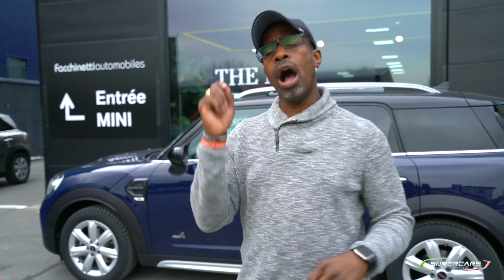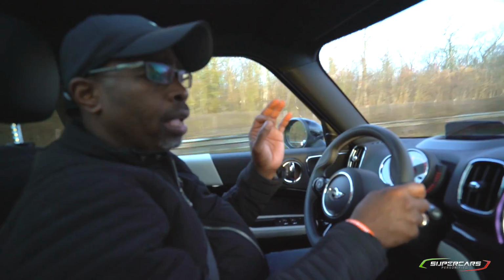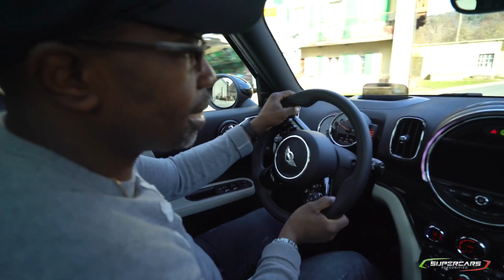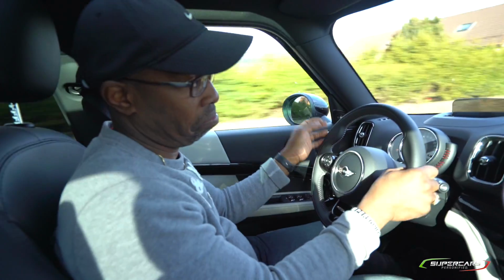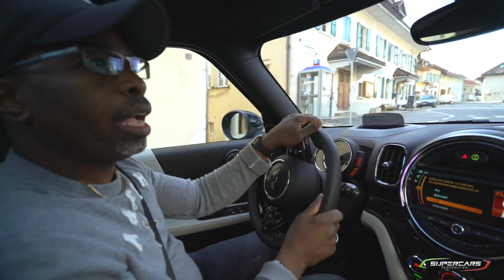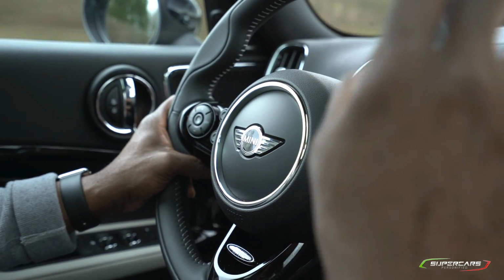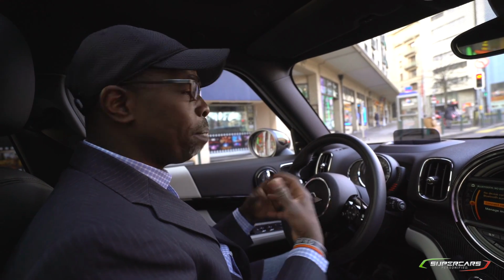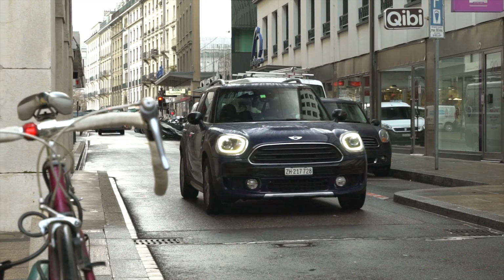Bigger & Better: MINI Countryman ALL4 Diesel European Vacation [Part 2]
On the European segment of our tour in March, the all new MINI Countryman proved why its fits the lifestyle of an active urbanite, busy professional or artist exploring the countryside.

SPECIAL THANKS to @Aaltomotive for the edit.